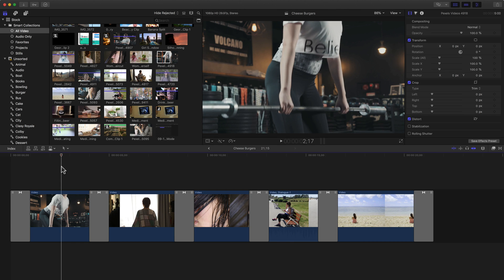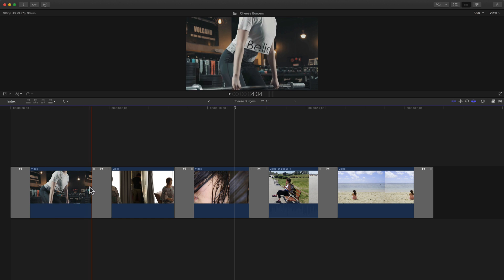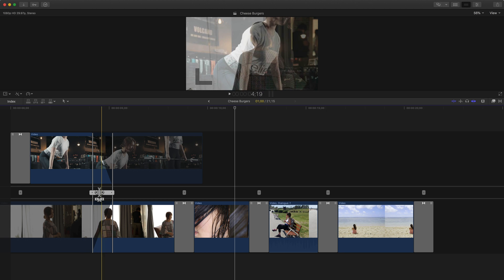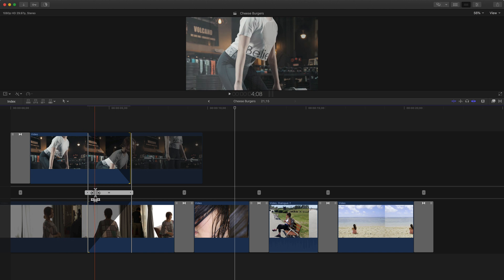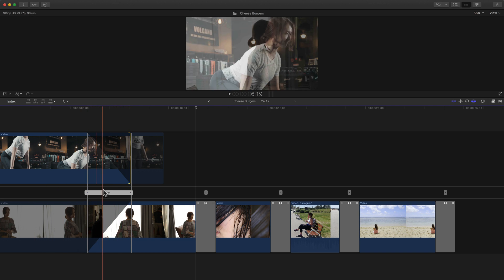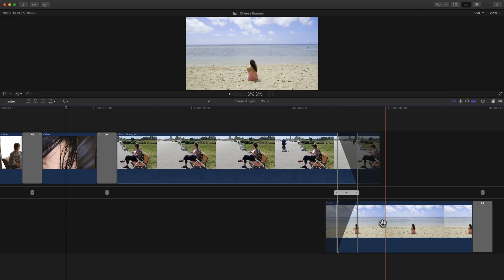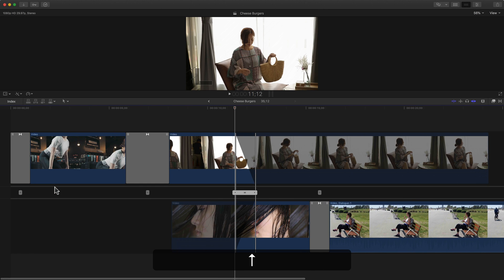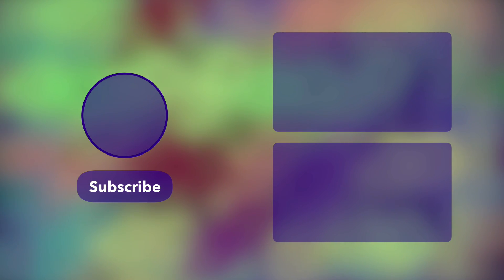Final Cut Pro X | Mastering the Precision Editor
Title: Final Cut Pro X | Mastering the Precision Editor

Description: In this video, we'll explore the powerful Precision Editor in Final Cut Pro X. You'll learn:

0:00 • How to access and navigate the Precision Editor
3:30 • Techniques for fine-tuning your edits with frame-level accuracy
4:22 • Creative ways to use the Precision Editor in your workflow